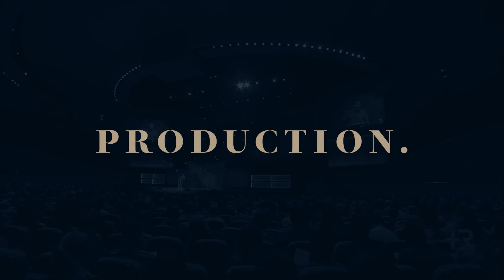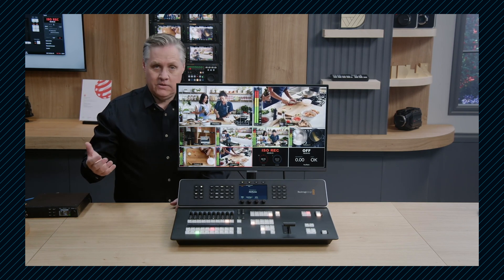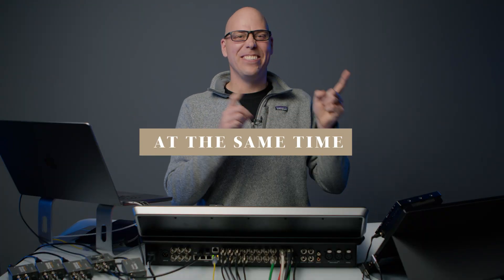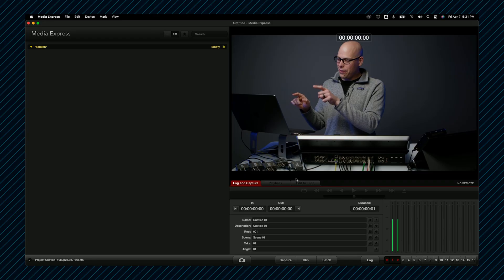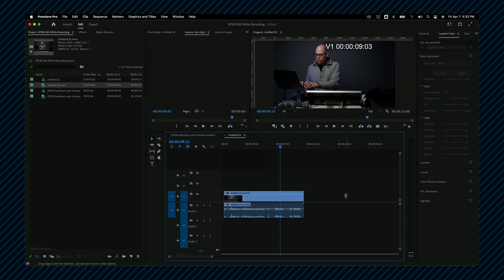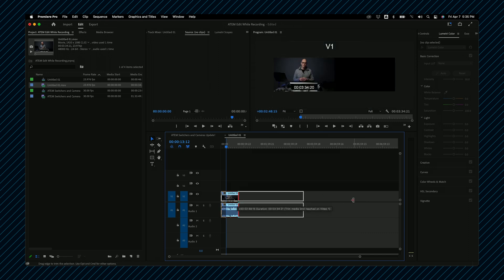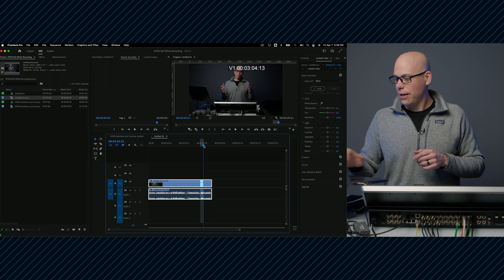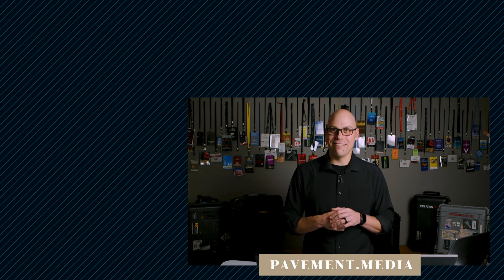Edit While Recording with Blackmagic ATEM // HD8 ISO Workflow Hack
Edit while recording??? Blackmagic says you can edit while recording using their new ATEM Television Studio HD8 ISO Switcher - but there's a big catch to making it work. Find out how to edit live footage while recording using any Blackmagic capture card and video editing software.

0:00 Introduction
0:17 The Promise
1:09 The Problem
2:21 The Solution
4:54 The Pitch